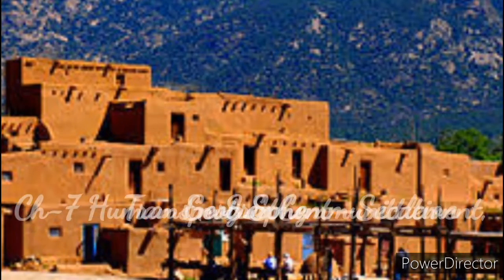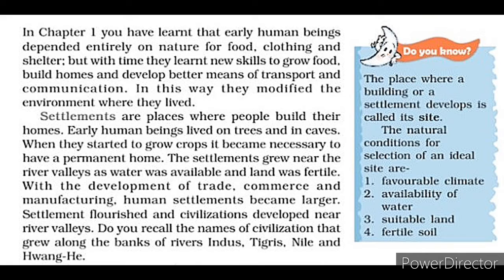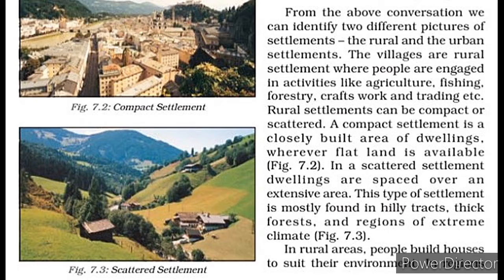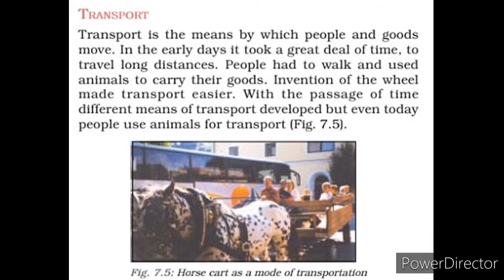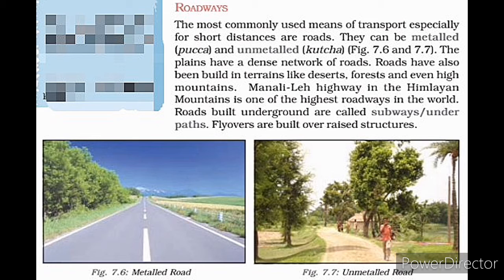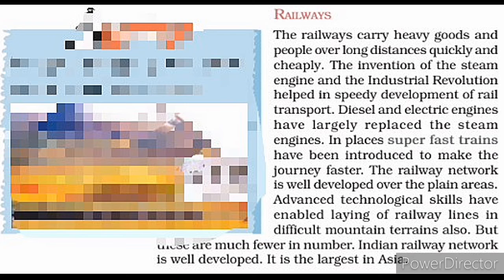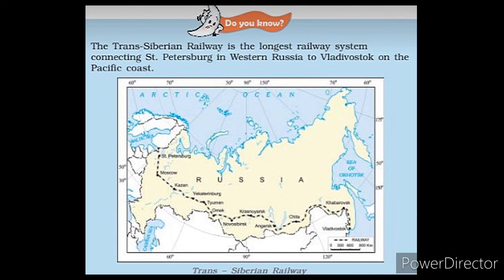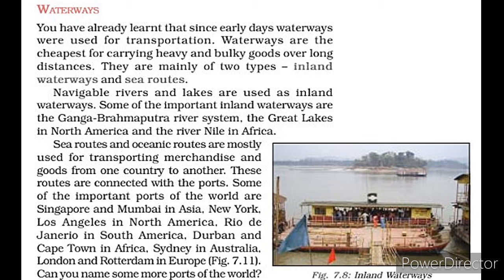Class-7 Geography Ch-7 (Revision Part-1)